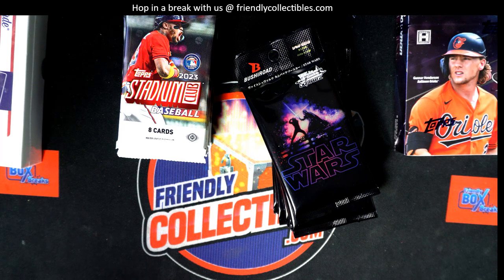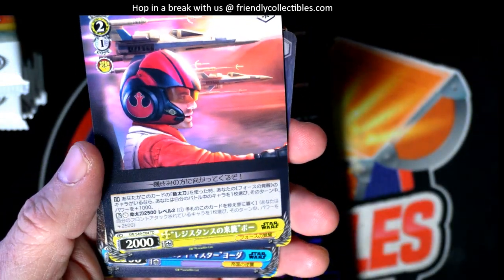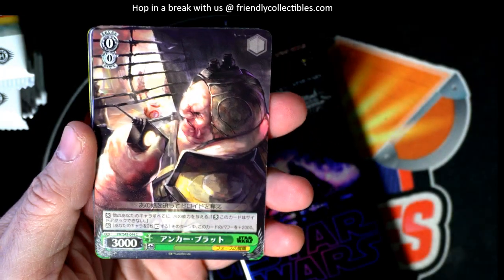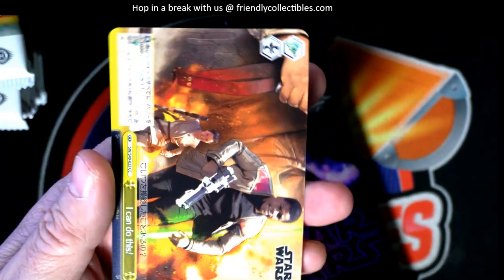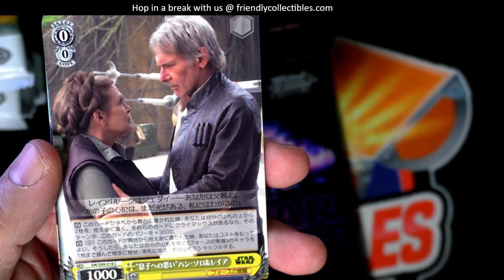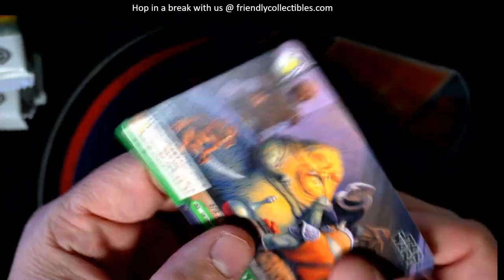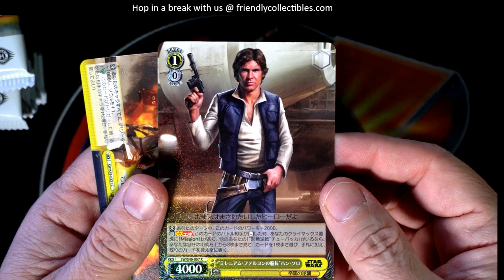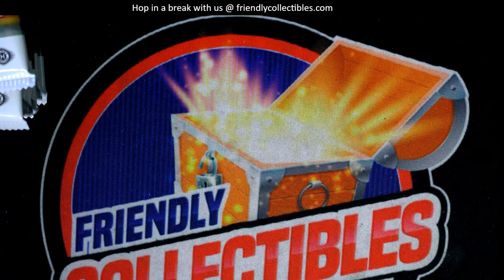Star Wars The Comeback Pack Rips for Troy C